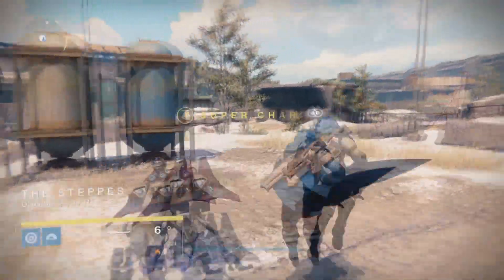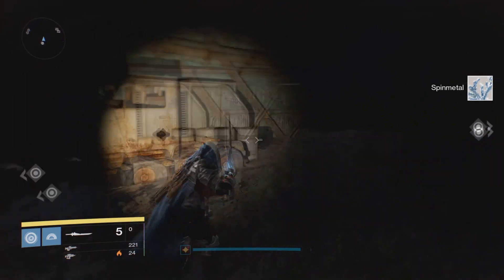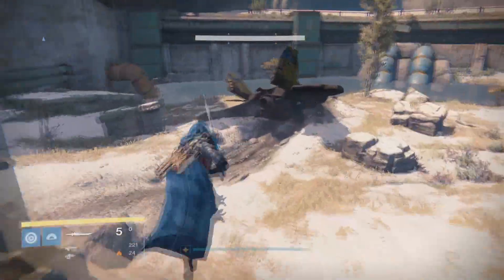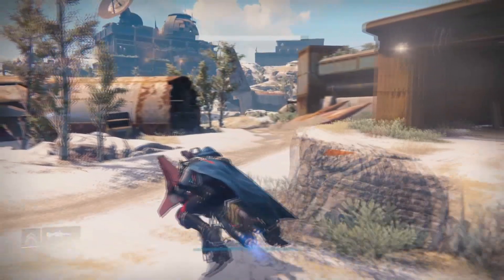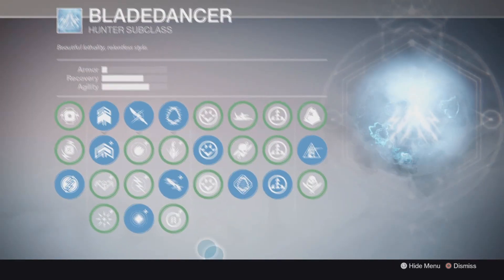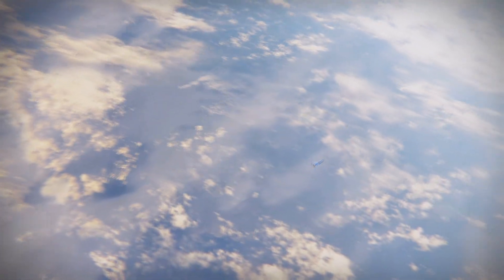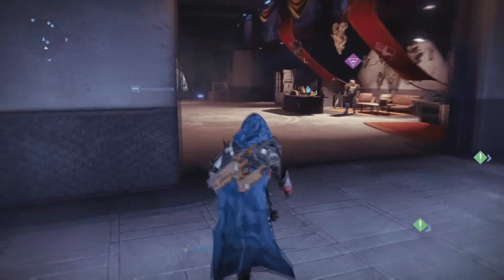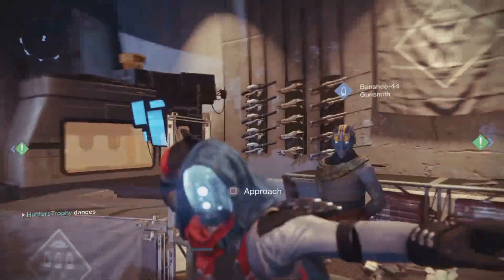Destiny How To Get The Boltcaster In The Taken King DLC!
Anyone questions please let me know I will answer all of them in the comment section down below to the best of my abilities.